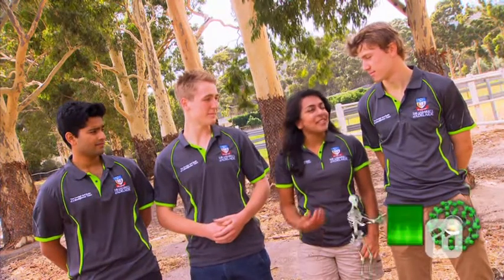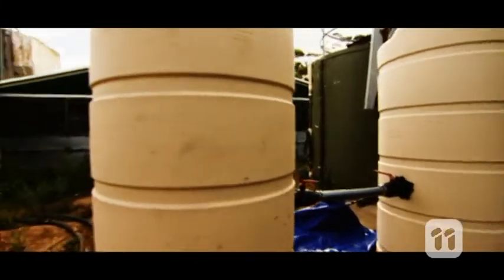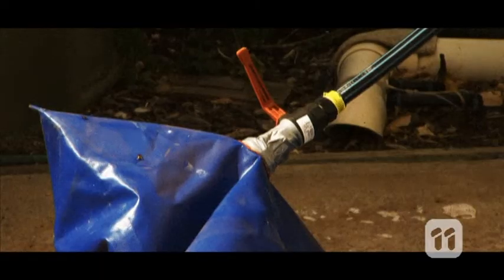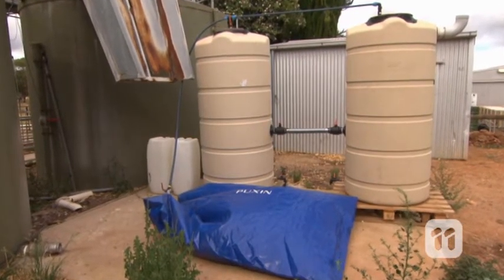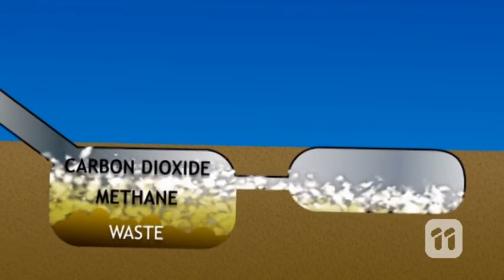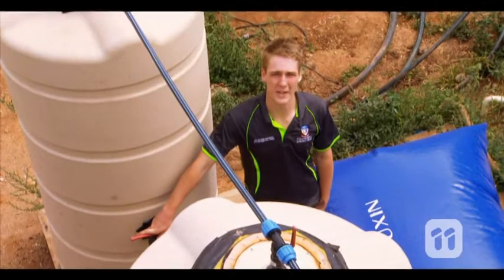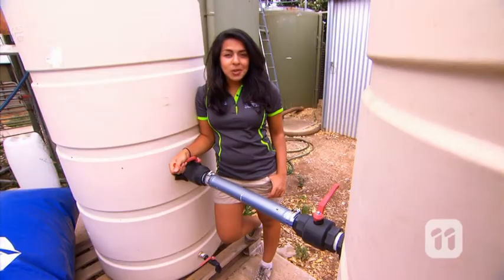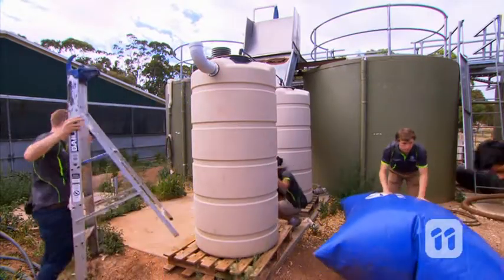SCOPE: Toilet Science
It may be an odd thought; but what goes down your toilet may one day keep the lights running in your bathroom. Well that’s according to engineering students James, Natasha, Charlie and Nishanth from the University of Adelaide who have developed a toilet and plumbing system that could one day power your house!